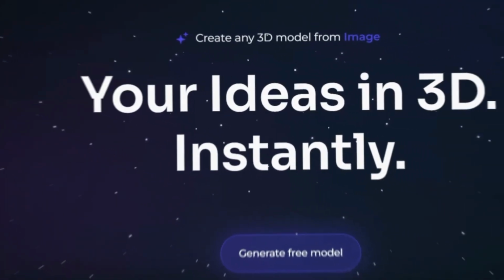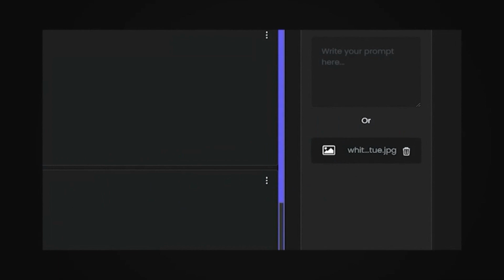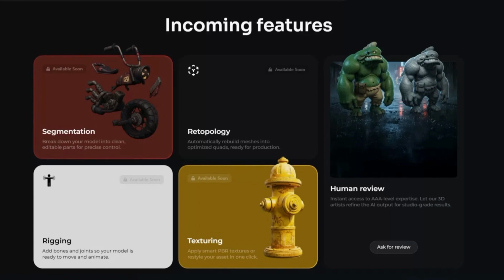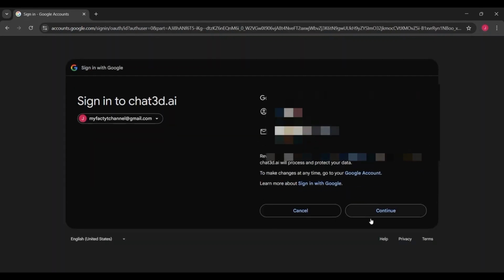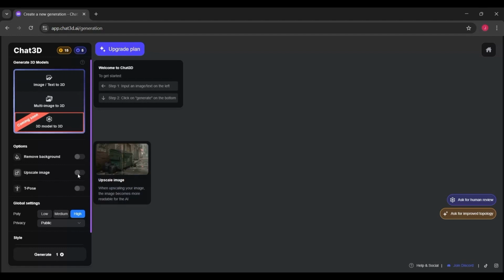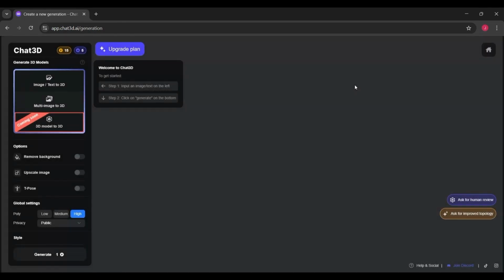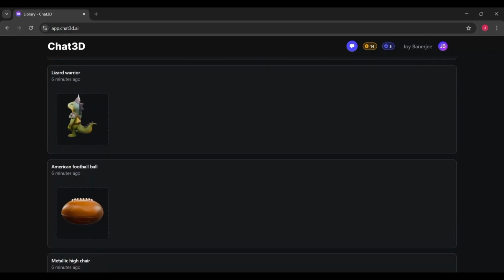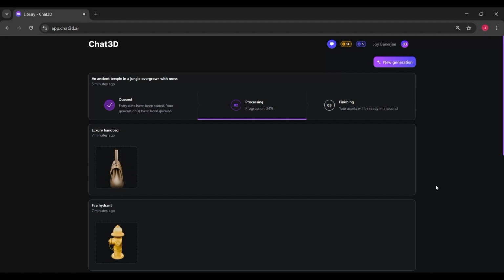Chat3D AI | Create 3D Models from TEXT in Minutes | The Future of 3D Modelling Using AI | IdeaPlex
🚀 Welcome back to Ideaplex, your creative hub for exploring the most mind-blowing AI tools and digital innovations shaping the future of design, art, and creativity.
In today’s video, we’re diving deep into Chat3D, a powerful new AI platform that allows you to generate 3D models instantly using just text or images. 🧠🎨

If you’ve ever struggled with complex modeling software like Blender or Maya — or wished you could simply describe what you want and have AI build it for you — then this video is for you. Let’s explore how Chat3D is making 3D creation easier, faster, and smarter than ever. ⚡

💡 In This Video, You’ll Learn:
✅ How to sign up and log in to Chat3D using your Google account
✅ A complete walkthrough of the dashboard and interface
✅ How to create your first 3D model using text prompts
✅ Exploring the Image / Text to 3D and Multi-Image to 3D features
✅ Adjusting poly count (Low, Medium, High) for different quality levels
✅ Understanding privacy options and generation credits
✅ How long the process takes, what’s happening behind the scenes, and how to view results
✅ A real demo where we create an Ancient Temple in a Jungle — completely from text! 🌿🏯

⚙️ Why Chat3D Is Game-Changing
Unlike traditional 3D modeling that takes hours or days, Chat3D uses AI to understand shape, lighting, texture, and material language directly from text. This means artists, game developers, and product designers can now:
✨ Create 3D concepts instantly
✨ Iterate multiple versions without redoing work
✨ Generate assets for AR/VR, gaming, or animation pipelines
✨ Save hours of manual modeling

It’s like having a 3D artist built into your browser — smart, fast, and available 24/7.

📦 Use Cases
🎮 Game Developers – Quickly prototype environments, weapons, or props
🎨 Artists & Designers – Visualize ideas in 3D form instantly
🏗️ Product Creators – Generate realistic 3D product renders for marketing
🧠 Students & Hobbyists – Learn the basics of 3D without complex tools

💬 Use descriptive prompts: Include materials, lighting, mood, and style
📏 Start with Medium poly for a balance of speed and detail
🔒 Set models to Private for portfolio work or client projects
🧩 Export to Blender or Unreal Engine for post-processing
🪄 Keep refining prompts for unique artistic control